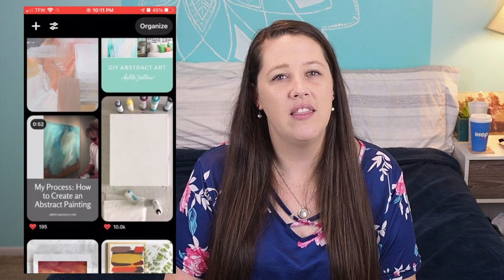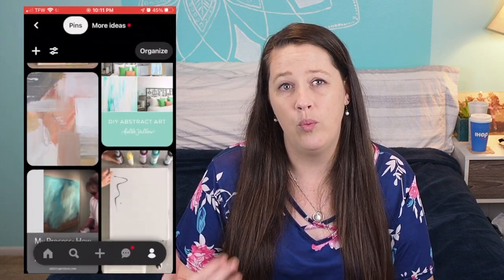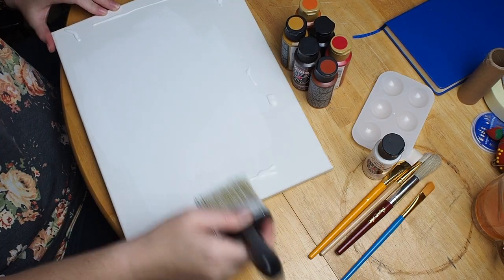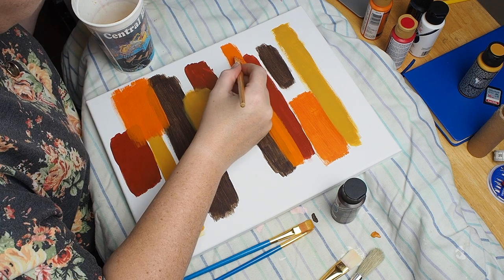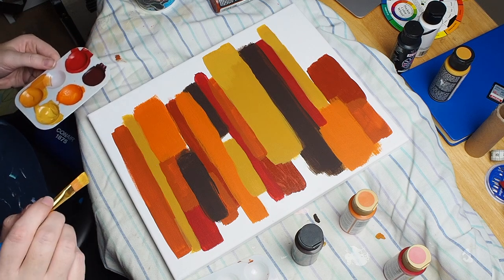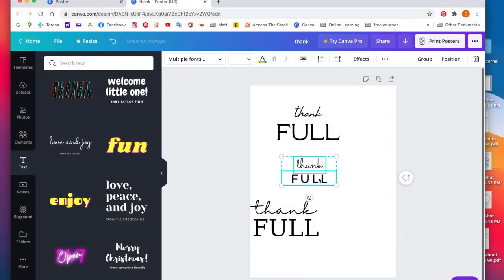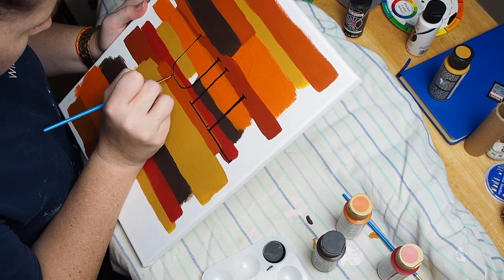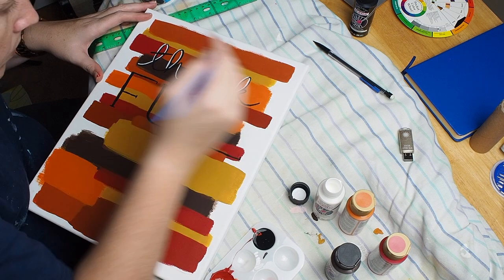ABSTRACT ACRYLIC PAINTING TUTORIAL for beginners step by step | Thanksgiving decorating ideas 2020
In today's video, we're going to make a thanksgiving inspired abstract acrylic painting. I will walk you through step by step what I do to make a painting like this. I'm still a beginner, so it's great for other beginners! This is a really easy painting that you can recreate as is or change up the colors and saying and make it your own.

CHAPTERS:
0:00 Intro
0:35 Using Pinterest for inspiration for acrylic abstract painting
1:49 Acrylic abstract painting tutorial for beginners step by step

This video is an acrylic abstract painting tutorial for beginners step by step and how I use Pinterest to get inspiration for my paintings. I'll show you how to paint with acrylics for beginners step by step and how to paint with acrylics on canvas.